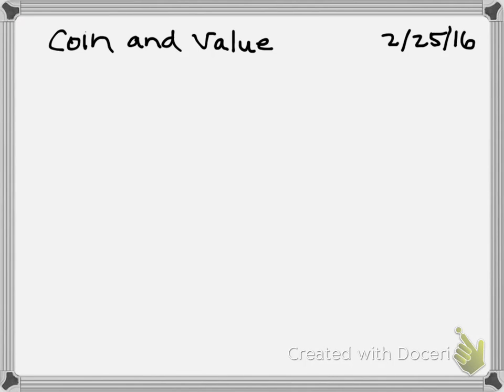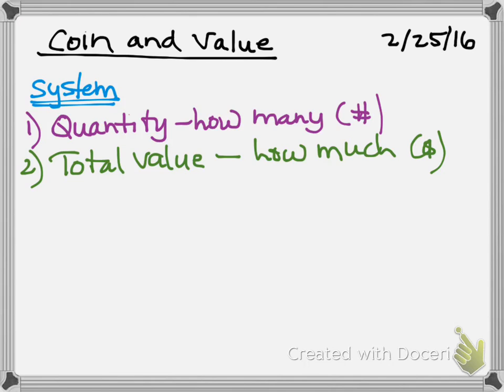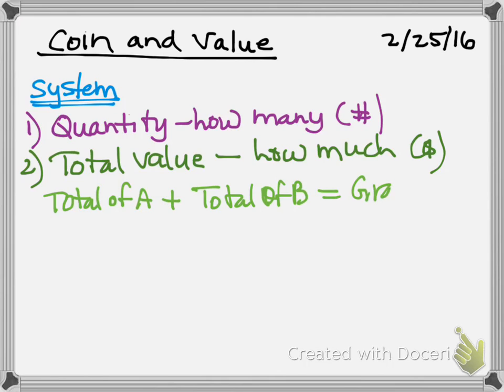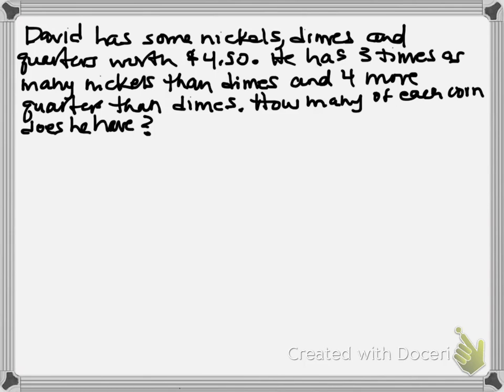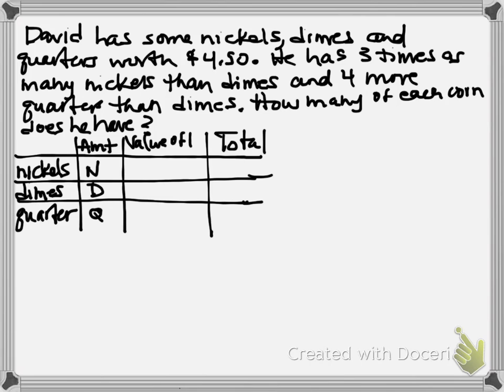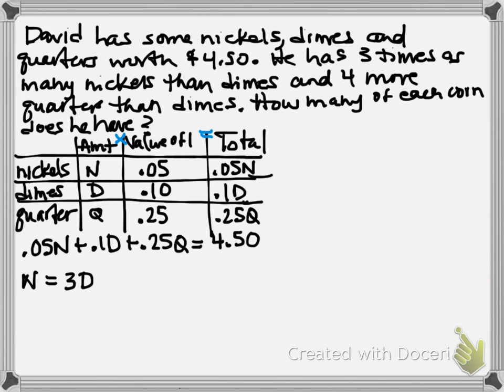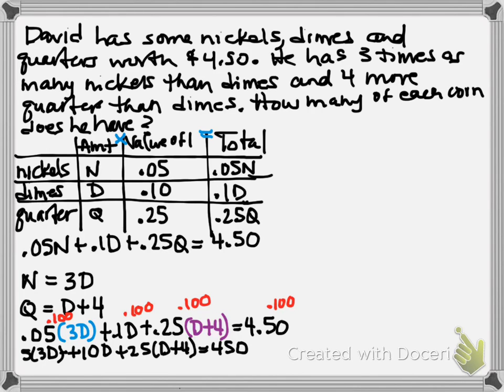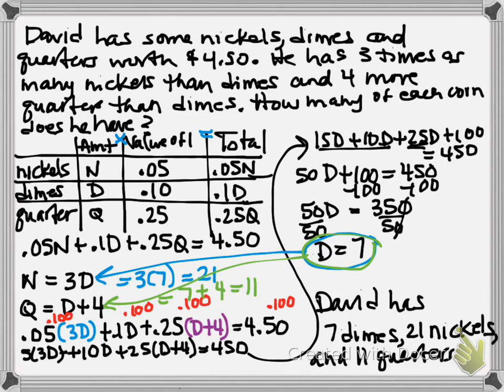Math 8A Using Systems to Solve Coin Problems